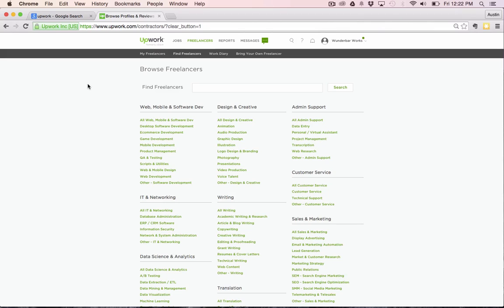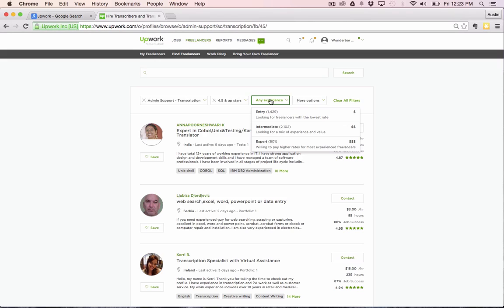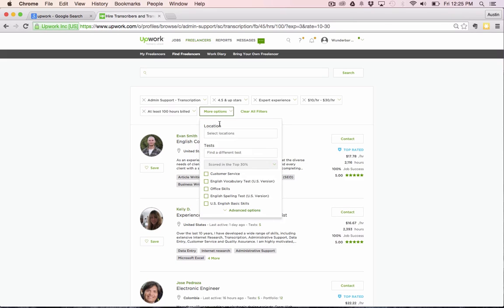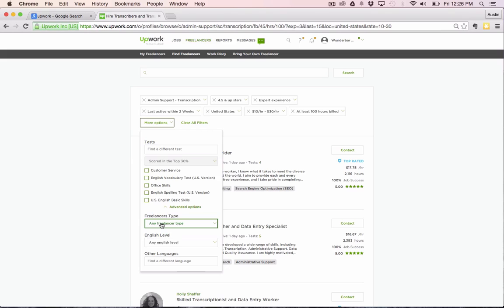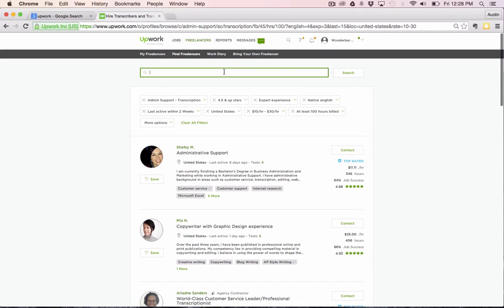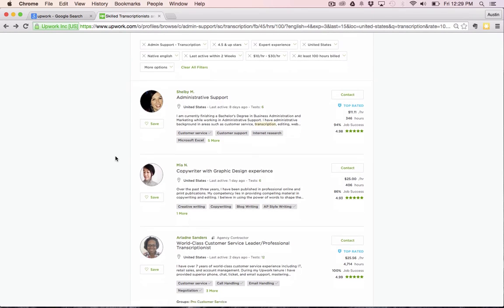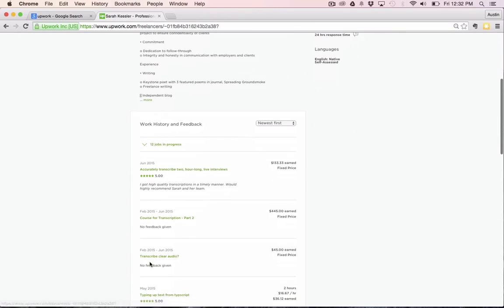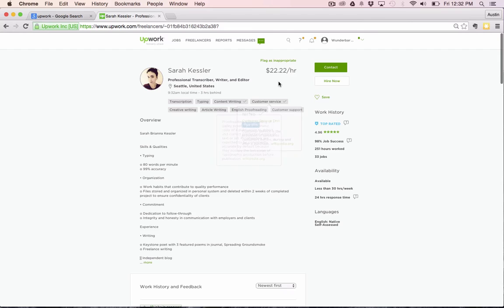How to Hire Freelancers on Upwork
In this video tutorial, I'll show you how to hire freelancers on Upwork. Using the search filters and a few of my favorite tricks, you can find top-tier talent at relatively low hourly and per-project rates.